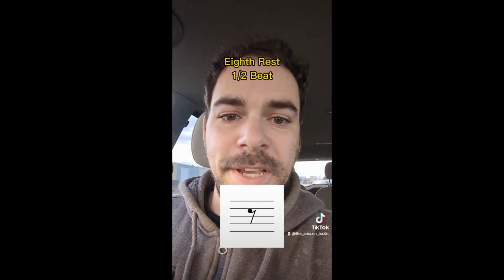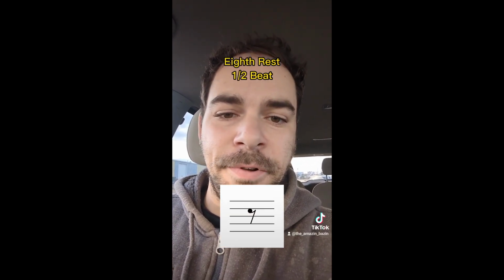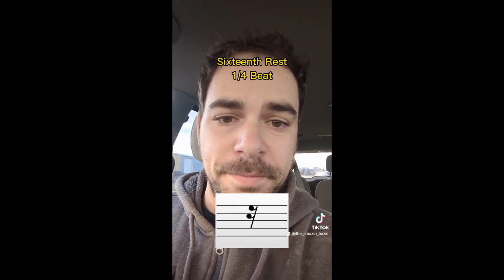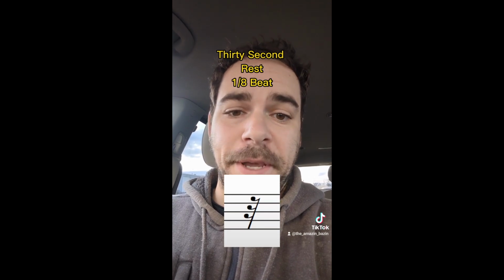30 Second Music Theory Lessons Compilation Pt 1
A compilation of my 30 Second Music Theory Lessons from my Tiktok channel!